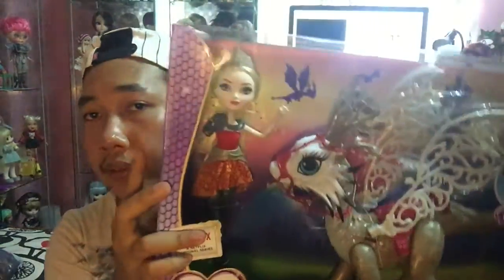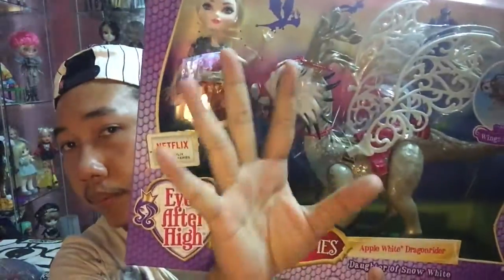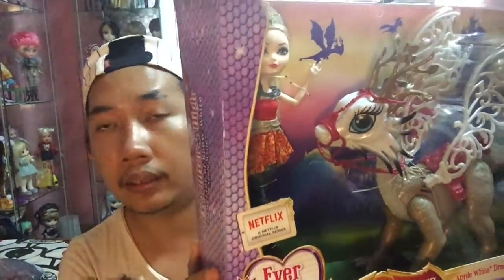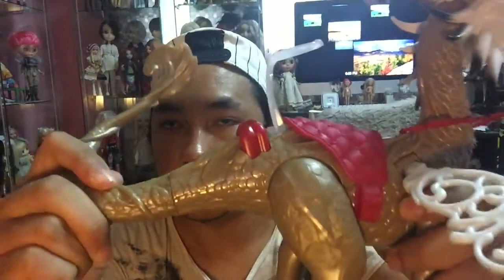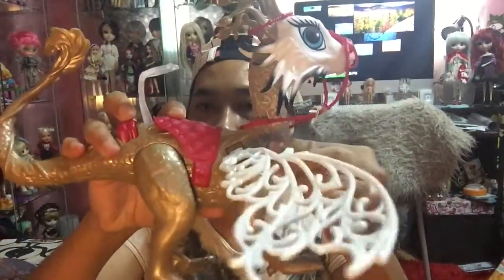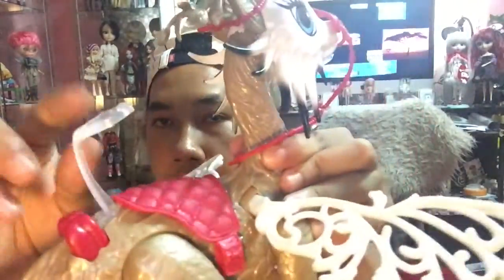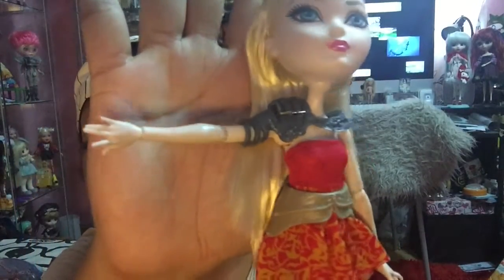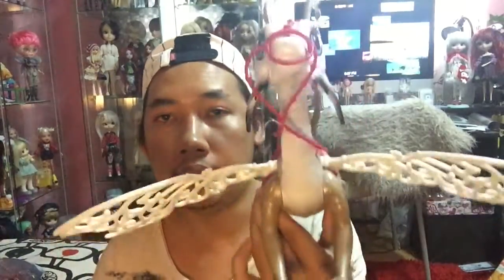Dragon Games Ever After High Doll review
first of all I'm so sorry guys.. i won't able to record my pullip customs as i promise yet because I've been so busy lately.. but here a new video for you guys for this week.. I've got this doll a fews days ago.. hope you guys enjoy it as much as i do.. love you.